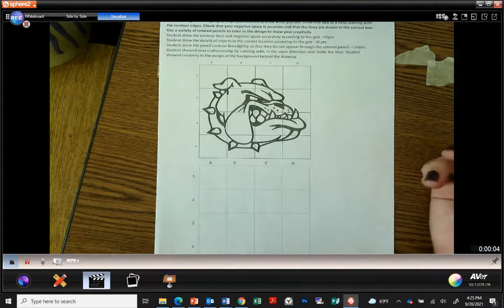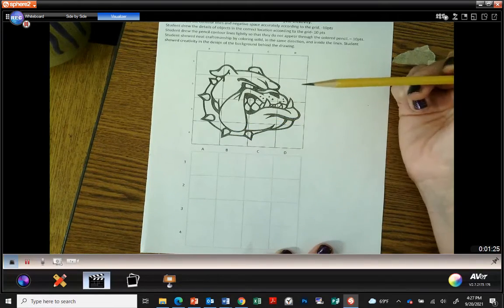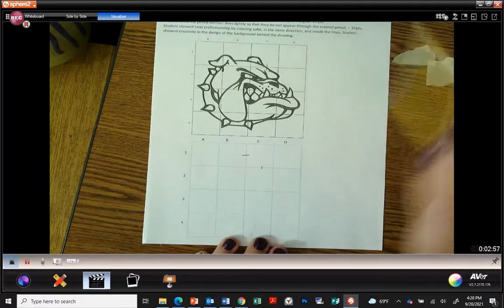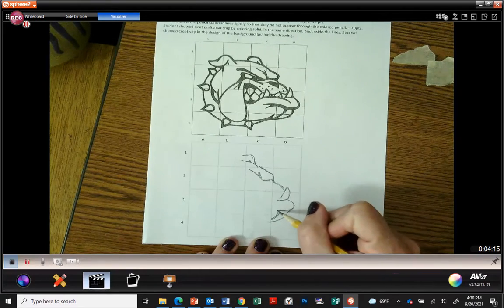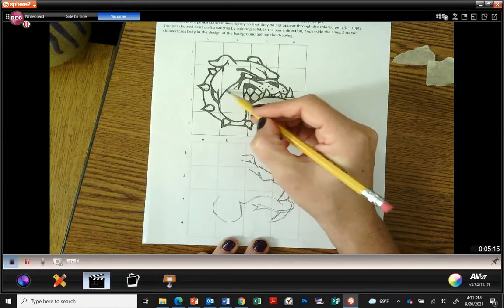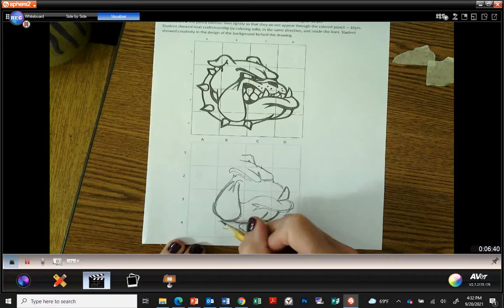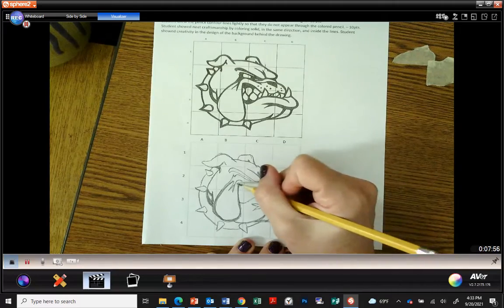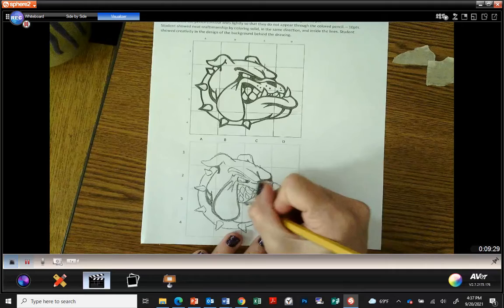Grid Drawing Bulldog